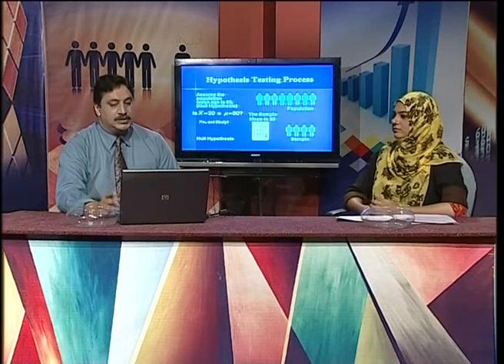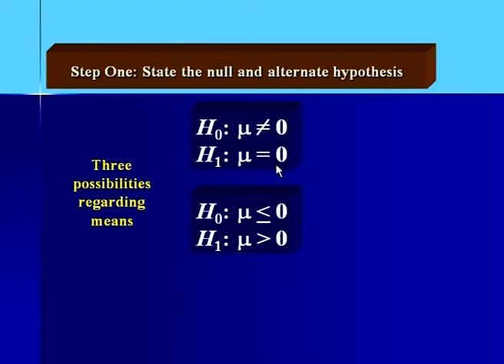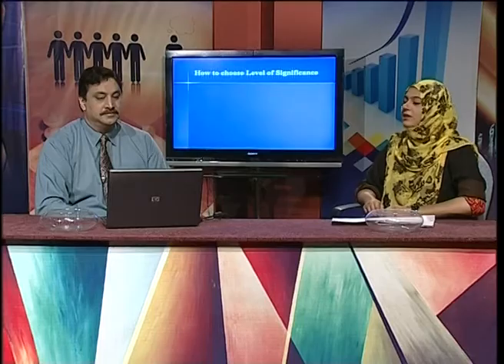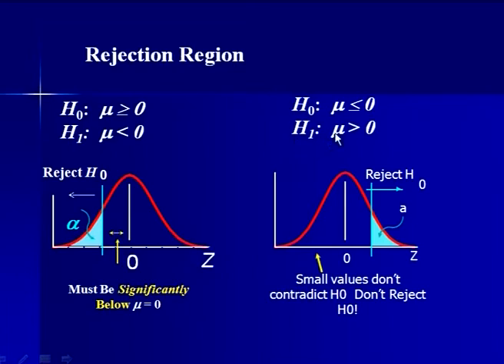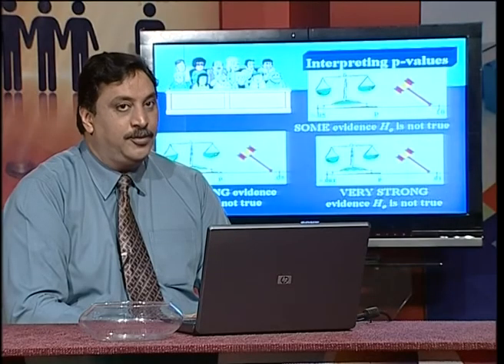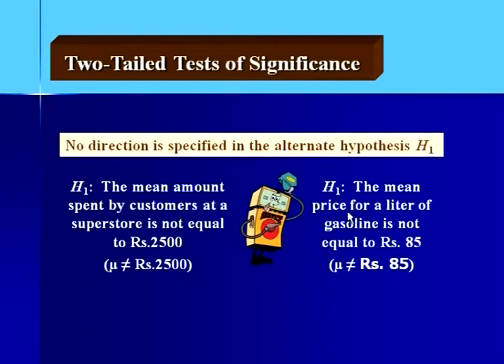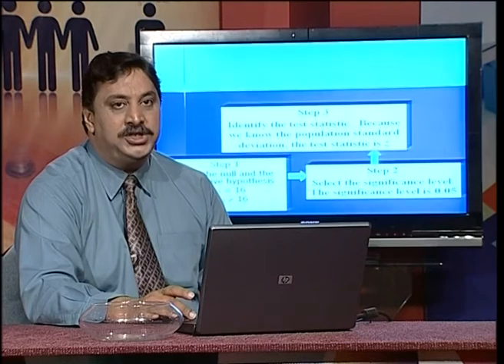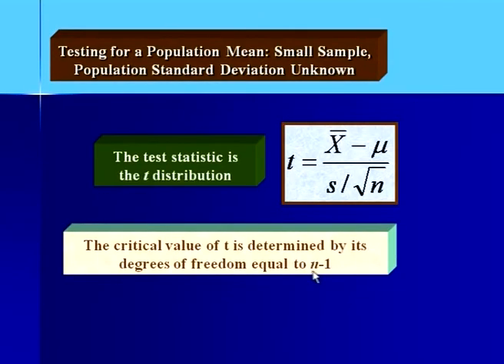Business Mathematics & Statistic (523, 5528) | program 07 | Testing of Hypothesis | AIOU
Program Title: Business Mathematics & Statistic
Course Code: 523, 5528
Topic: Testing of Hypothesis, Business Statistics, Random variables and Probabilities,  Analysis of Variance, Forecasting Models, Time Series, Sampling Distribution, Business Mathematics & Statistic
Program: 07
Program Level: M.Com, MBA
Expert: Dr. Nadeem Khan
Host: Sidra Zafar
Program Coordinator: Tanveer Ahmad
Production Year:
Producer: Muhammad Muneer Malik